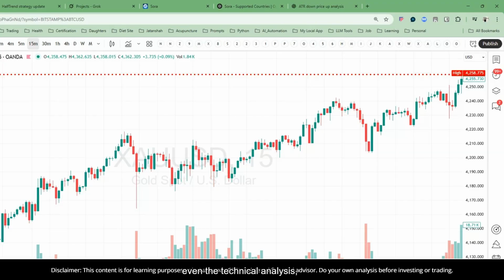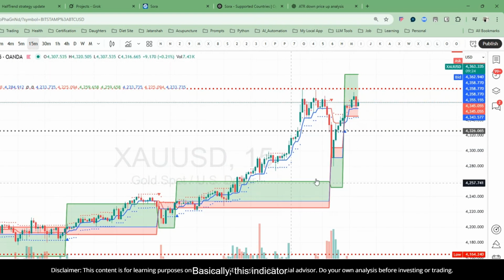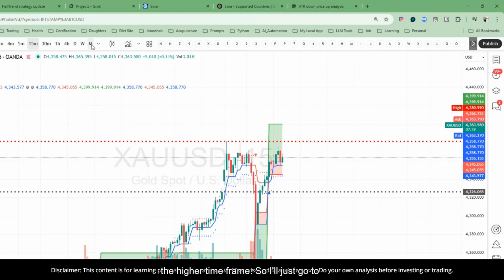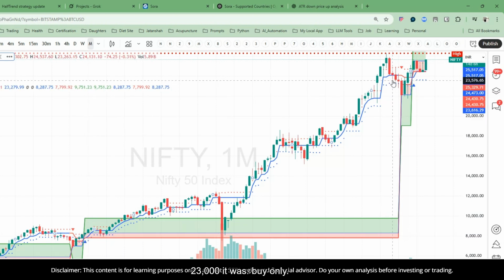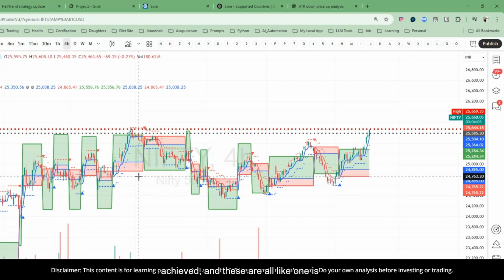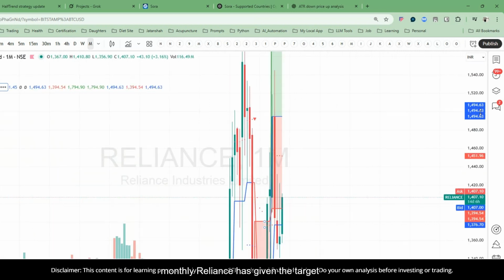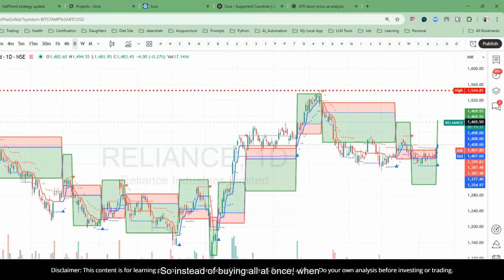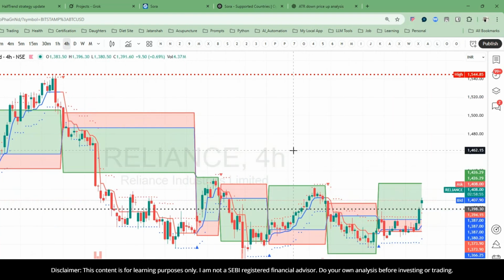“How My Indicator Helps You Identify Trend, Stop-Loss & Target Instantly”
Welcome to Marketshunt — a channel dedicated to simplifying trading for everyone!
In this video, I’m introducing Marketshunt 1.0, a custom TradingView indicator designed to make your trading process easier and more accurate.
With Marketshunt, you can:
✅ Identify the trend instantly
✅ Get clear buy/sell signals
✅ See exact stop-loss and target levels
✅ Avoid chart clutter and confusion
✅ Works well in Bullish Trend

Whether you trade Nifty, Bank Nifty, or Gold, Bitcoin, Stocks this indicator helps you identify trend with confidence using simple and powerful technical analysis.

I am not a SEBI registered advisor. Please do your own research before investing or trading.